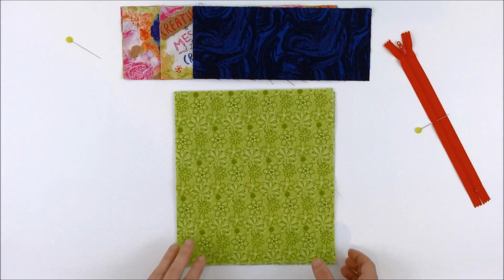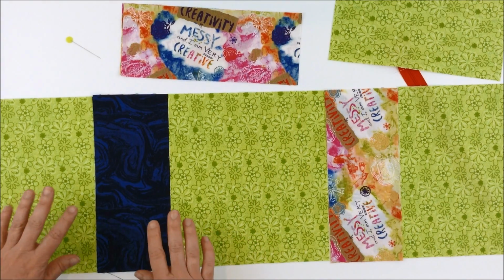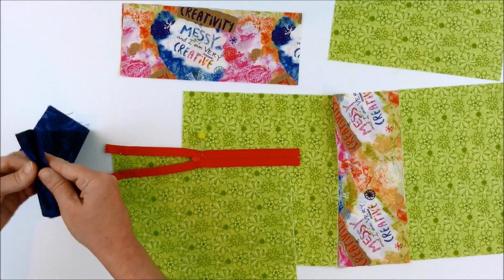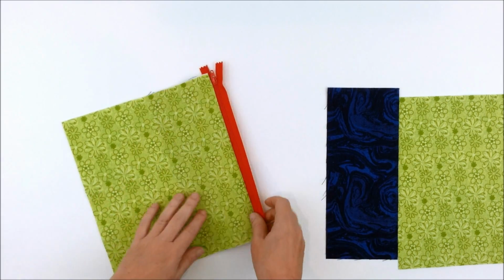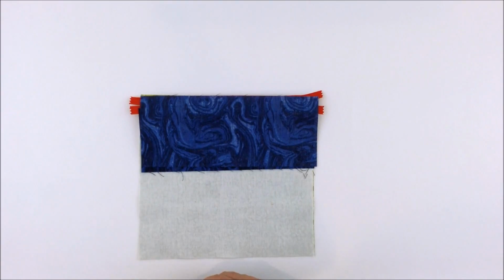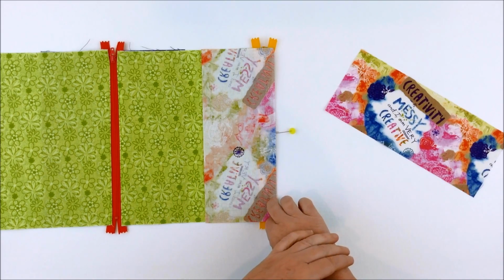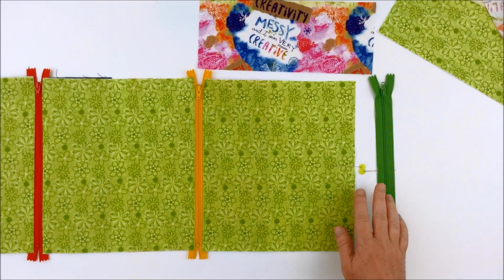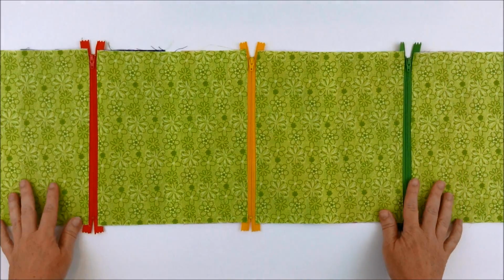Sew Together Bag Part 03 - Lining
This is part 3 in a series of 8 videos for the Sew Together Bag by Sew Demented.  Links to all the videos in this series are listed below: